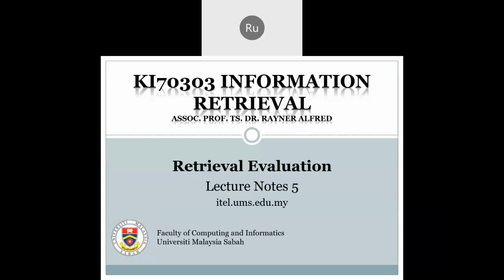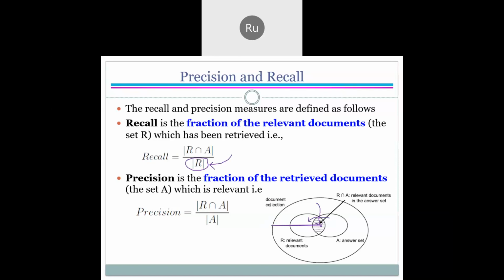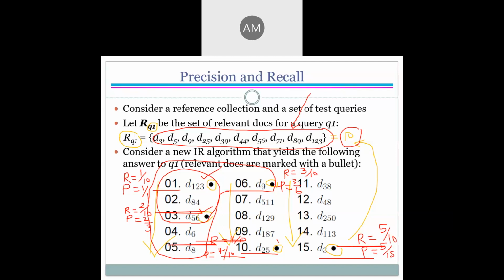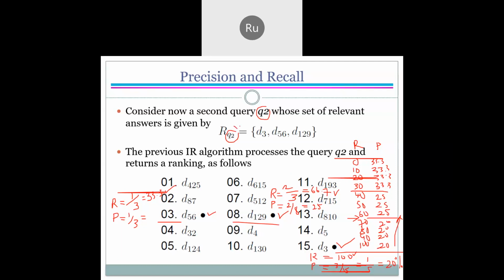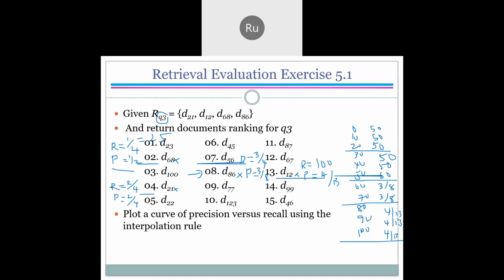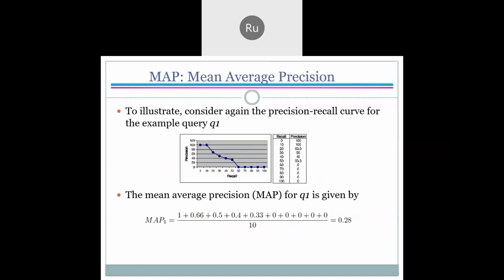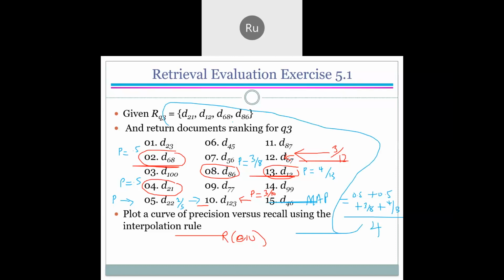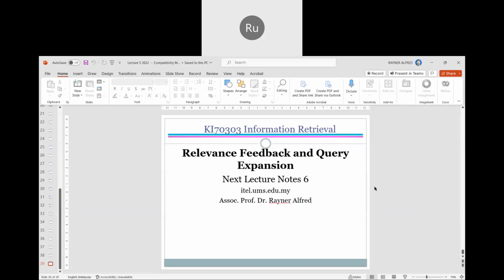KI70303 Lecture 5 Retrieval Evaluation